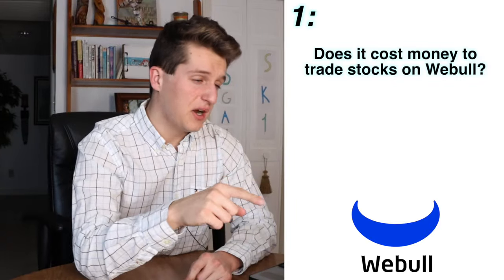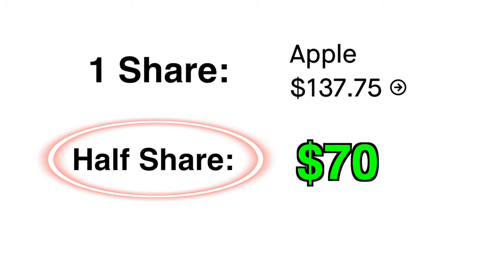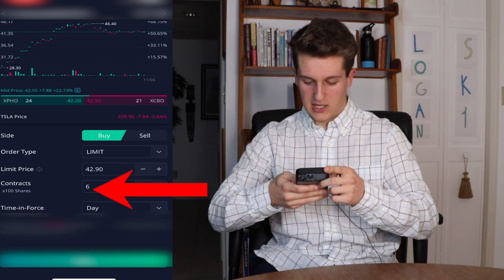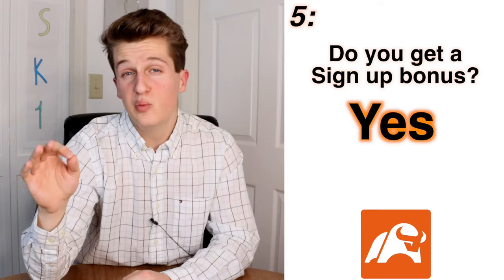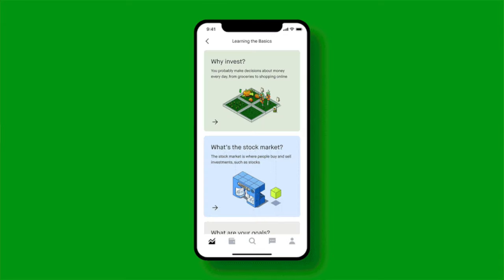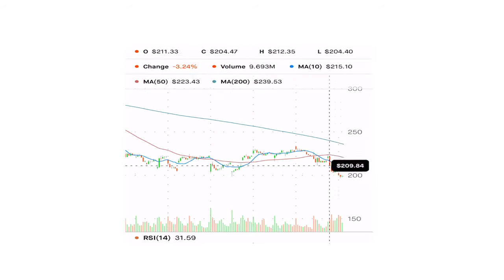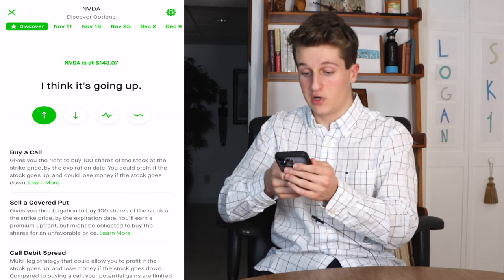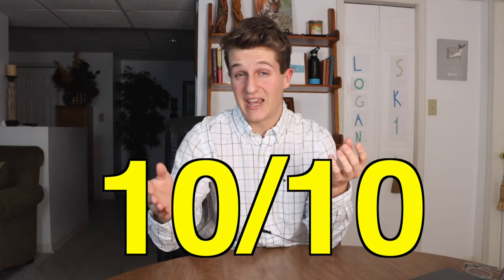BEST INVESTING APPS FOR BEGINNERS 2024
(Worth up to $1,700)

           👕  Brand coming soon...